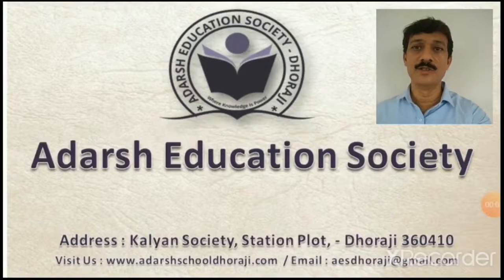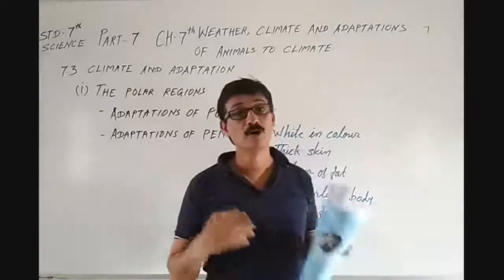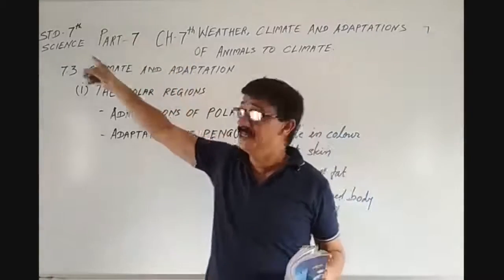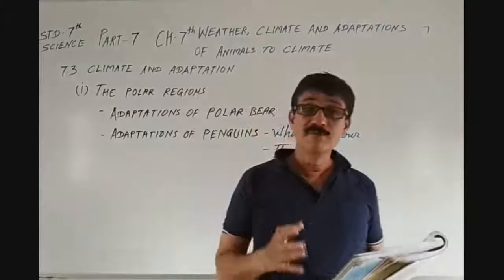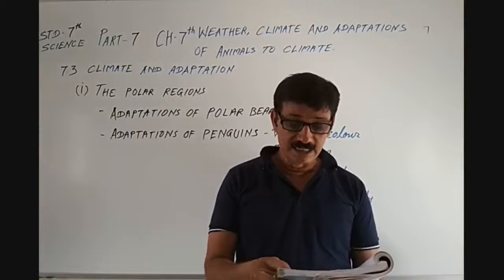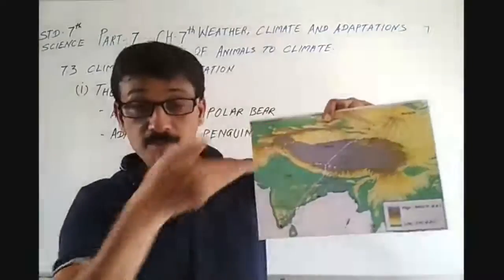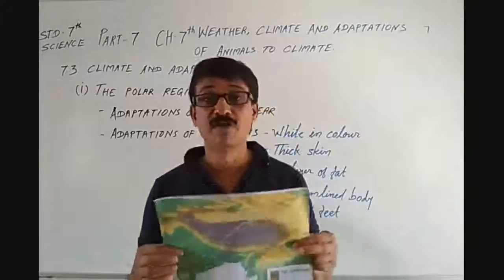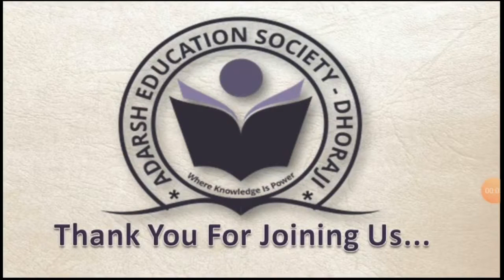STD 7 SCI CH 7 WEATHER CLIMATE AND ADAPTATION OF ANIMALS TO CLIMATE PART 7